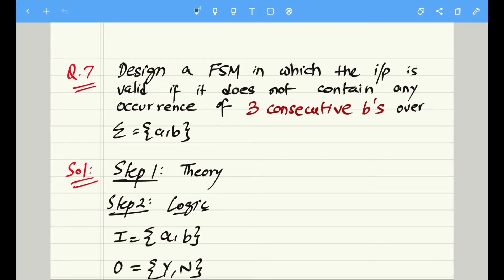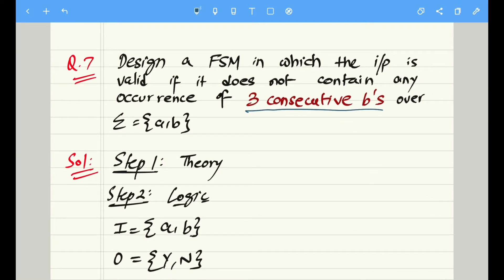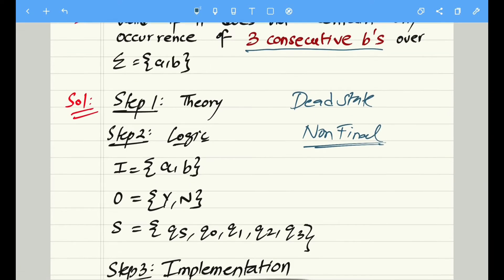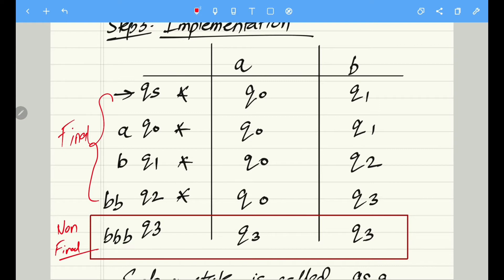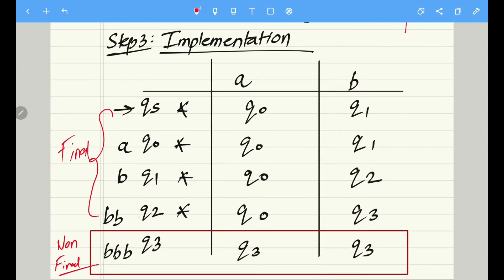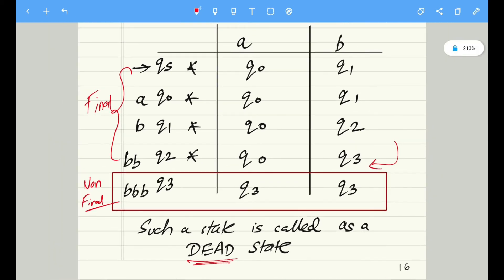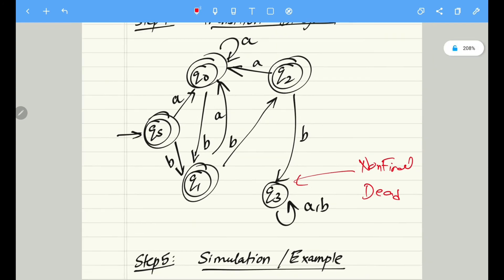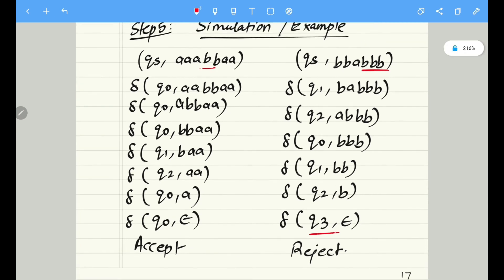Strings not containing any occurrence of 3 consecutive b's | FSM | Sridhar Iyer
This video is part of the "TCS Short Lecture Series" playlist. The content of this video is as follows:

Strings not containing any occurrence of 3 consecutive b's